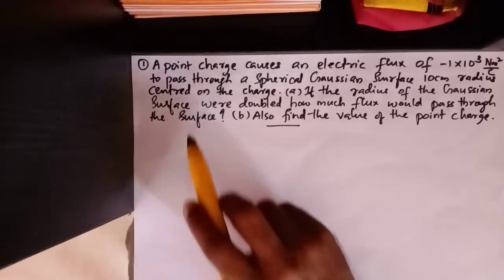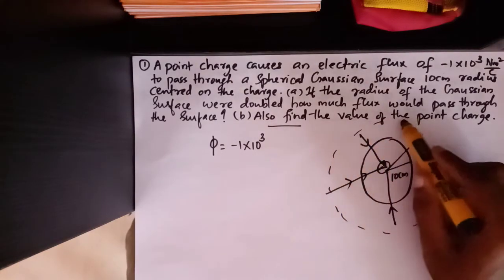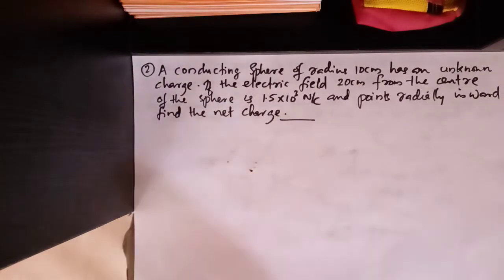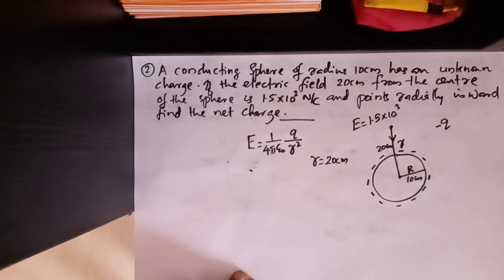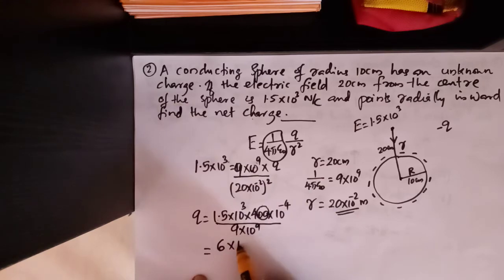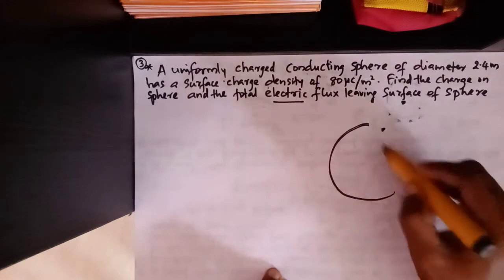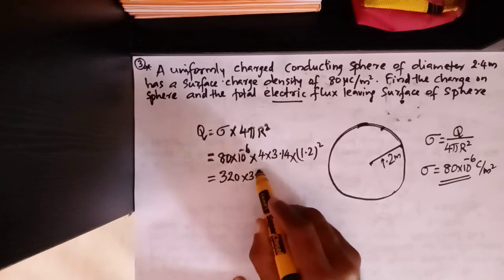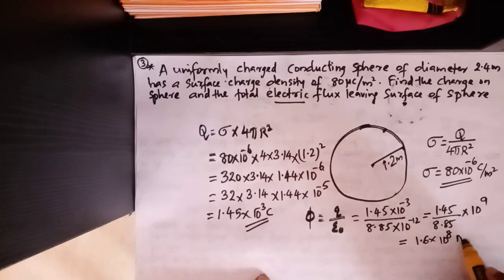Numerical problems in electrostatics-part1